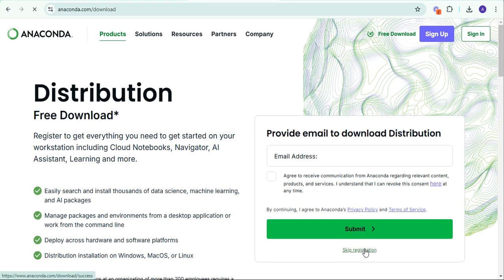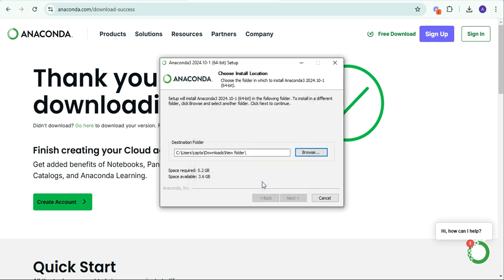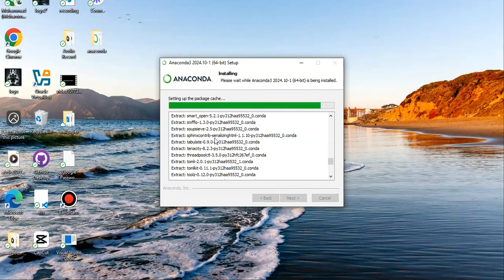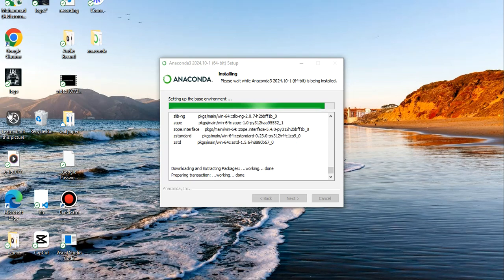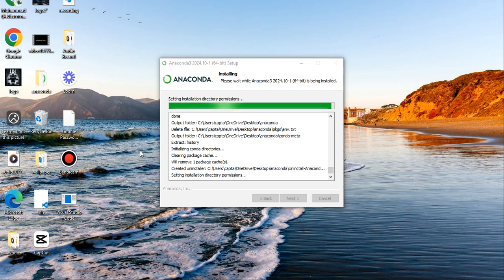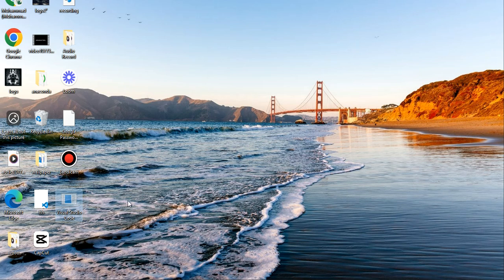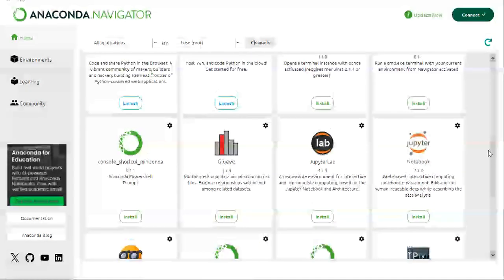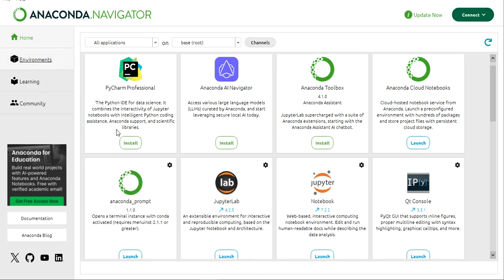Installing Anaconda Made Easy! 🐍